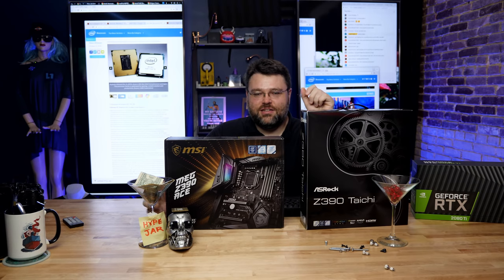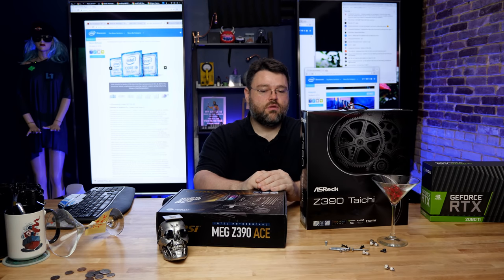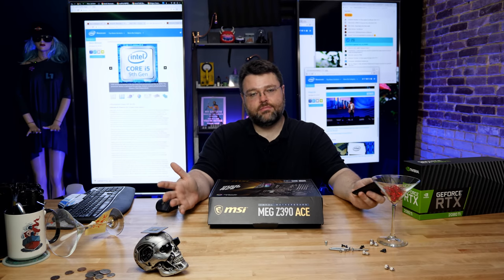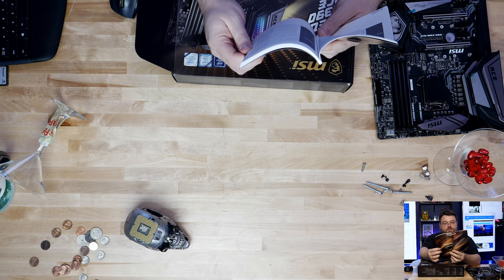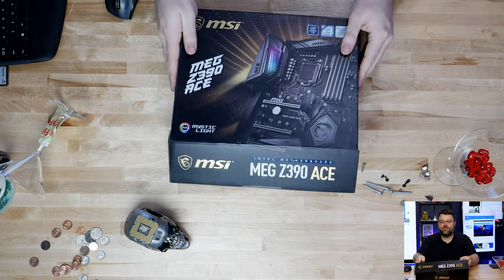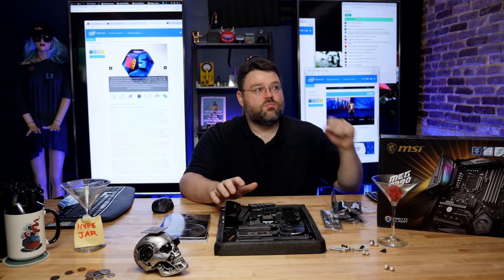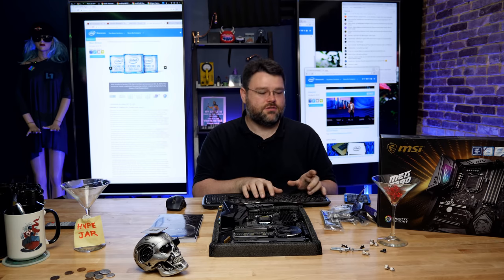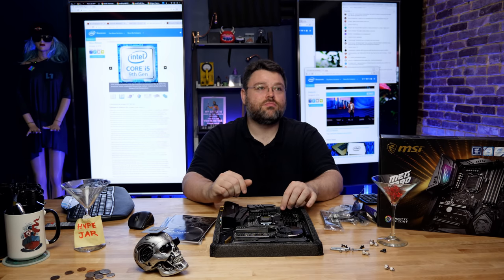LIVE: Level1Techs Unboxing Z390 Motherboards!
Discussion Starter for Early Chatters: Who is the worst character in the Silmarillion, and why is it Turin?